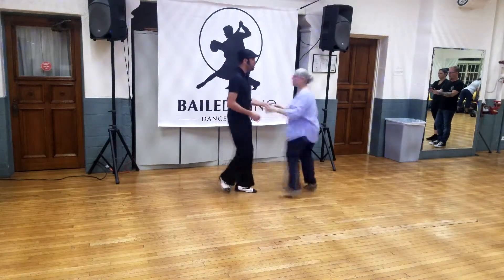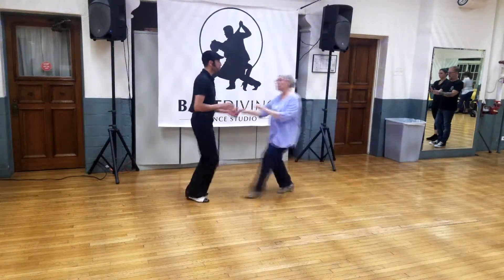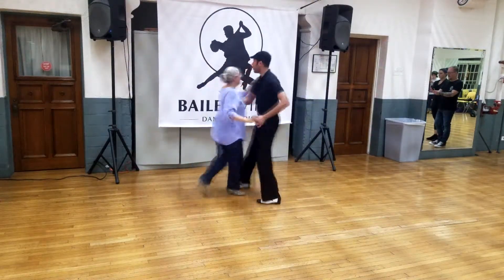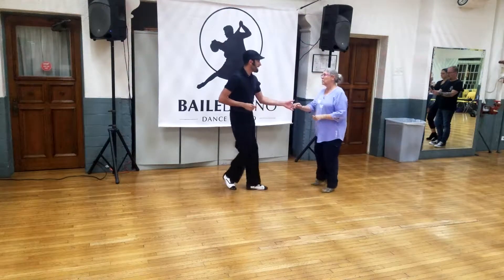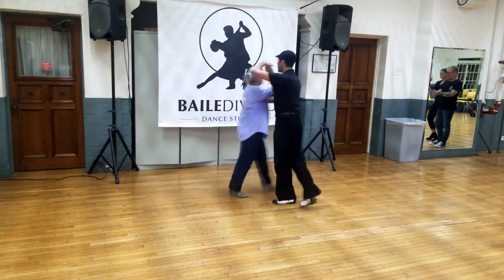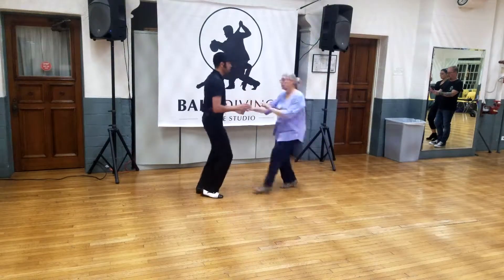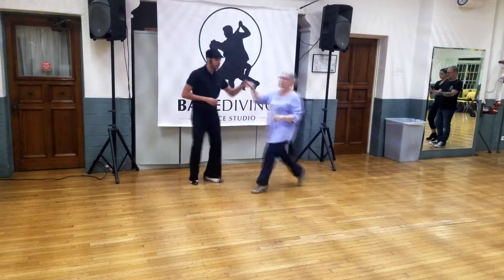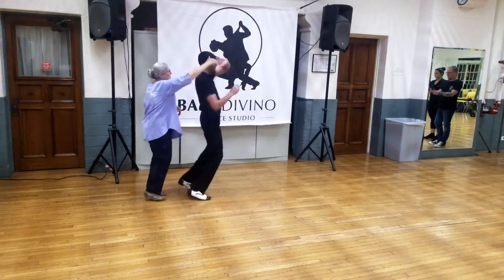Baile Divino: WC Swing (Week 2 of 6) Sept 24, 2019 [HD]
• Starter Step: Bk Rk, triple, triple, Opening out and throwout
• Sugar Push
• Whip with Inside Turn
• Double Sugar Push
• Underarm Turn with Leader’s Loop to R Side Pass w/ Inside Turn